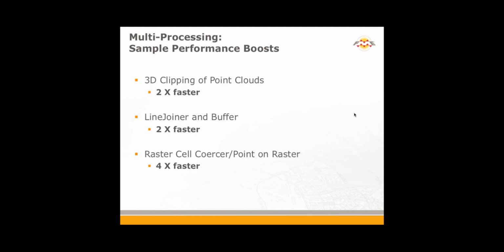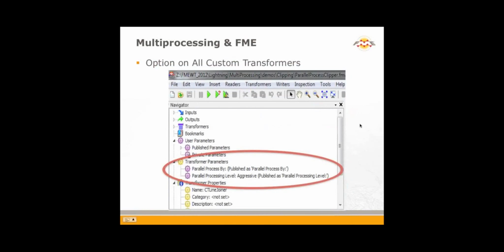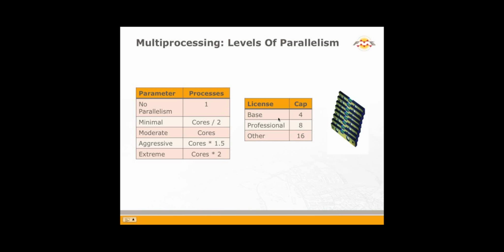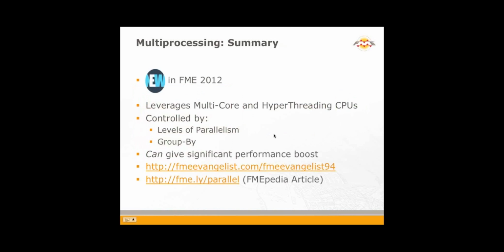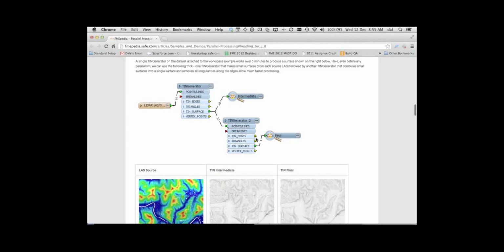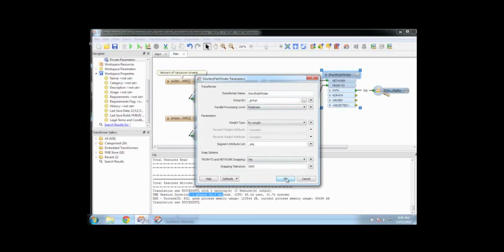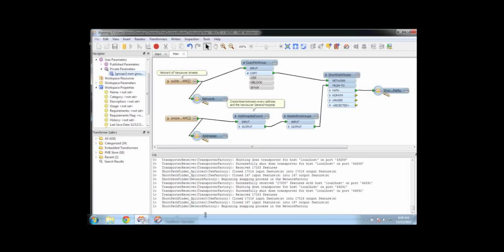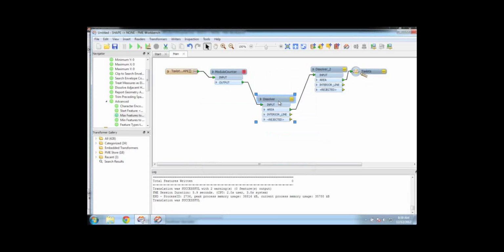Improving performance in FME using multiprocessing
Multiprocessing, i.e., using more than one CPU, is a good way to boost the speed of your FME translations. This demo discusses the pros and cons of multiprocessing, and when it is a good idea to apply it (e.g. 3D clipping in point clouds, buffering, dissolving, raster operations). You'll see how multiprocessing can be configured in an FME transformer's settings box, as well as examples that use multiprocessing to achieve a significant performance boost.